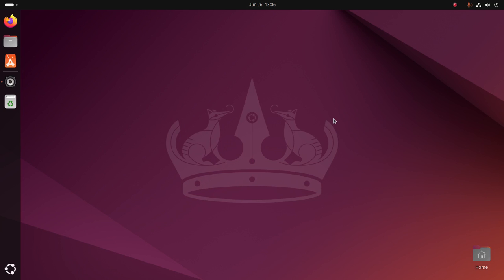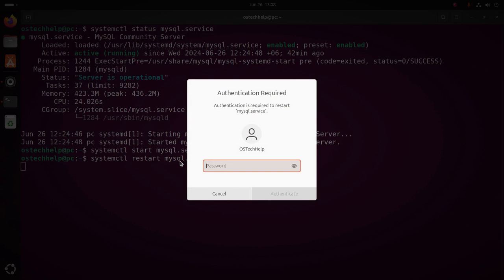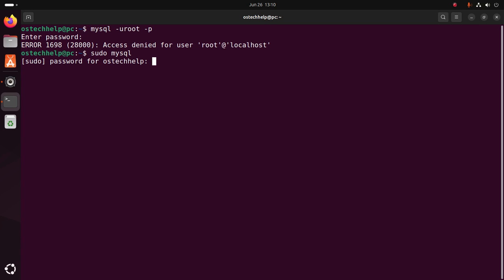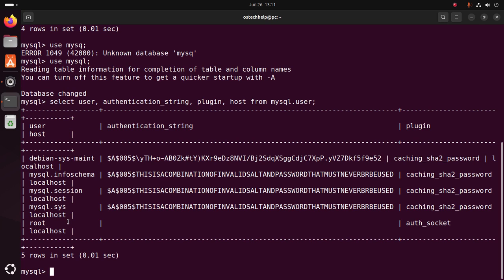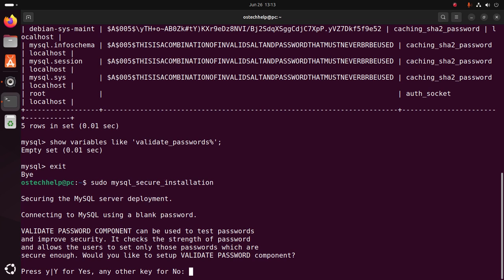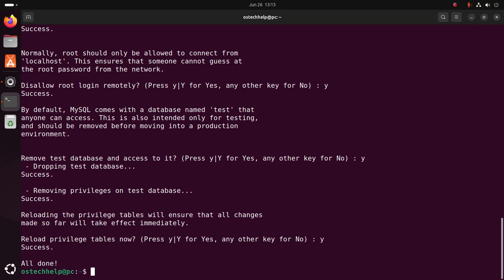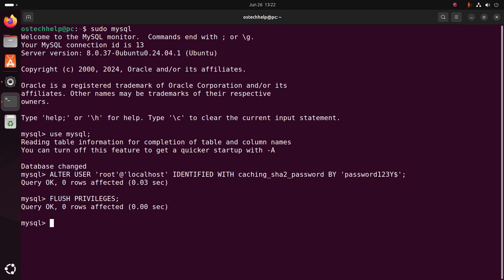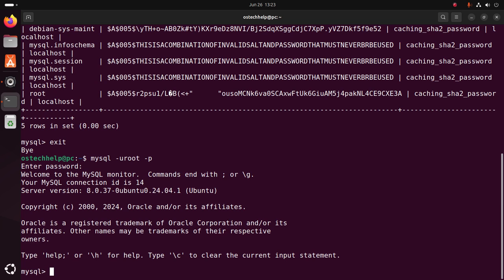How to reset or change password for MySQL 8 root user on Ubuntu 24.04 LTS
In this video I will show How to reset or change password for MySQL 8 root user on Ubuntu 24.04 LTS and how to fix the error "ERROR 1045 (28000): Access denied for user 'root'@'localhost' (using password: YES)" in Linux (Ubuntu)